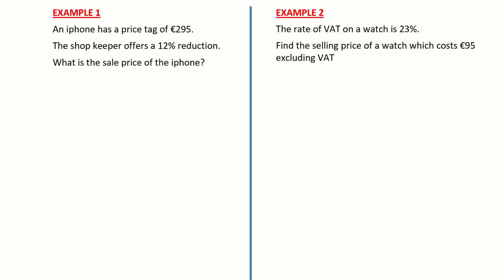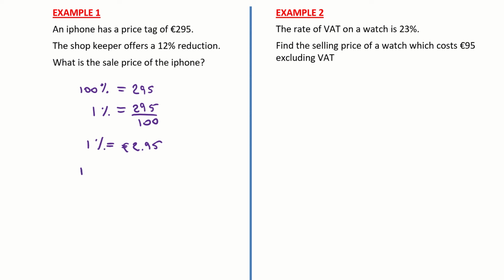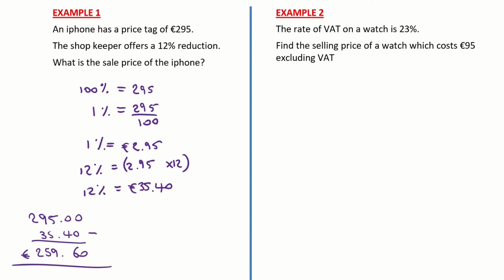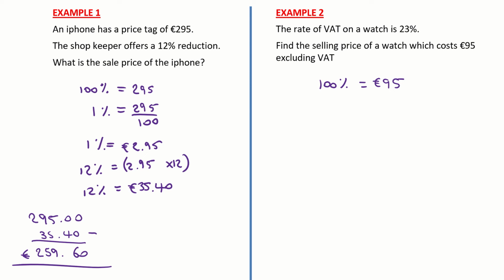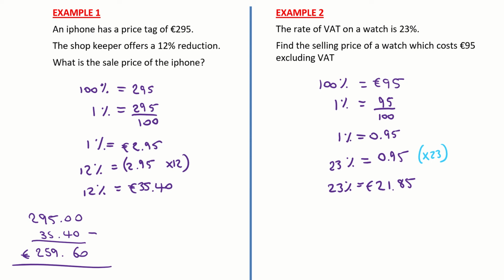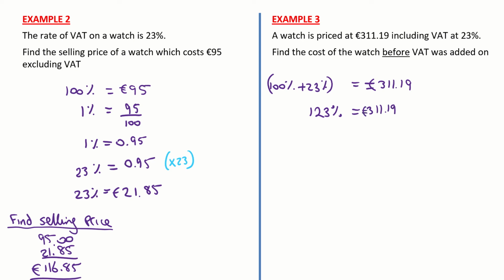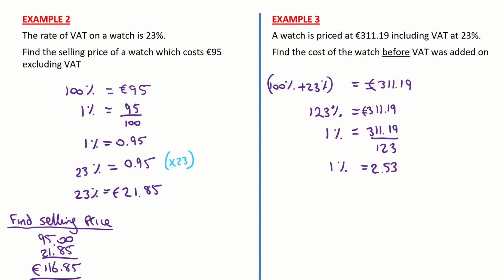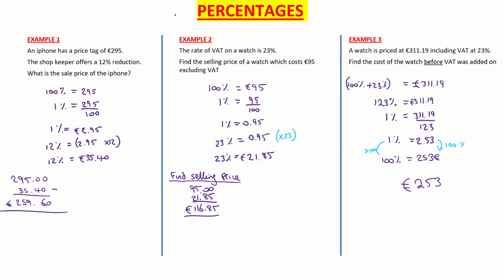Percentages Revision (calculate original amount) (reverse percentages)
This video explains how to find the percentage of a value. Example (2) explains how to calculate the original value before a discount. Example (3) explains how to calculate original value before increase. Reverse percentages. Percentages Junior Cycle